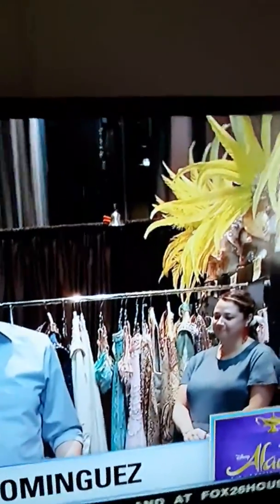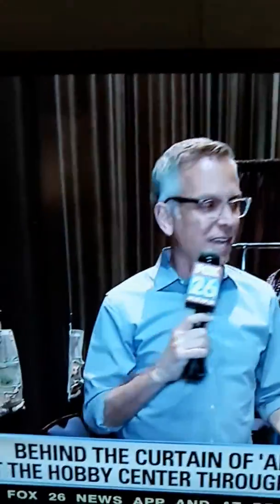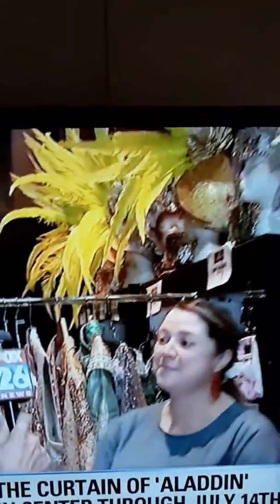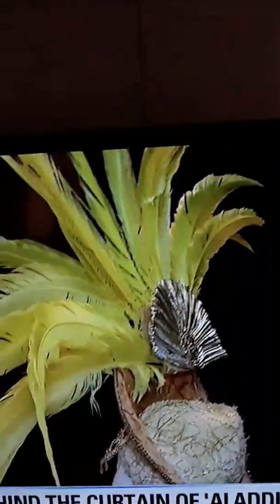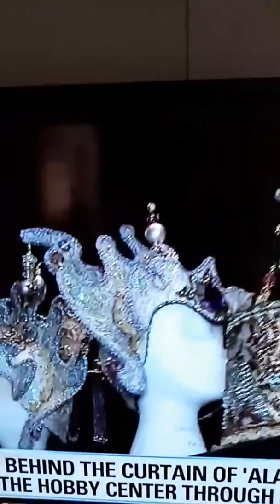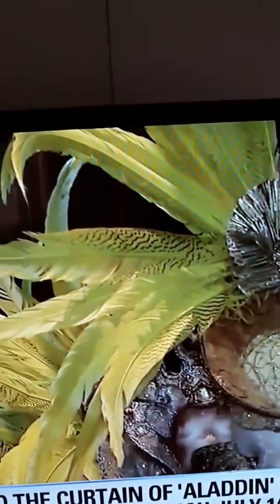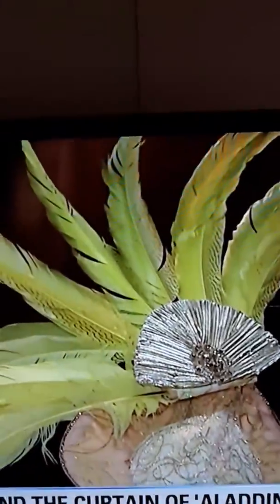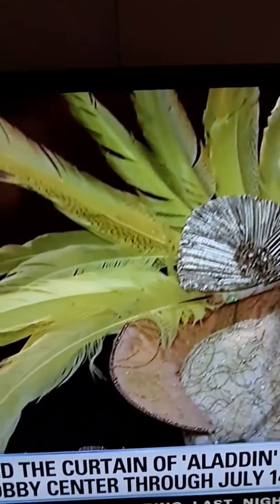BEHIND THE CURTAIN OF ALADDIN AT THE HOBBY CENTER THROUGH JULY 14TH